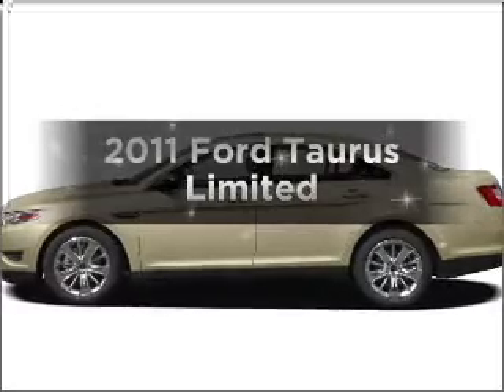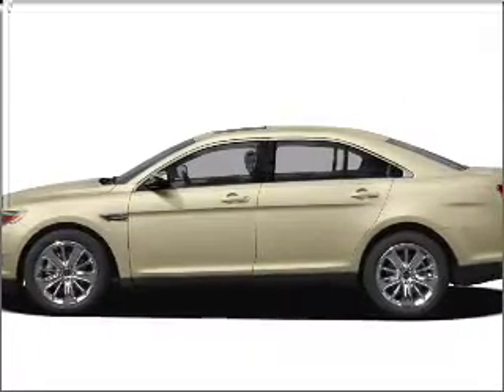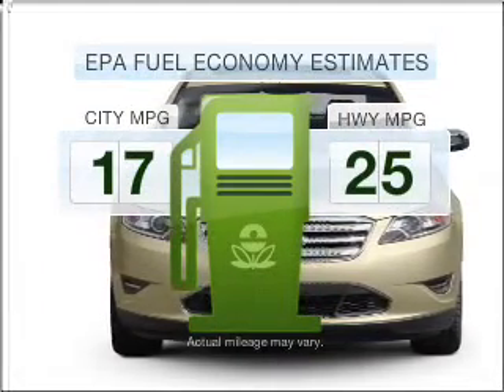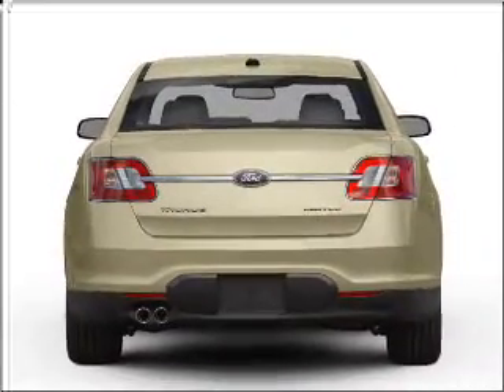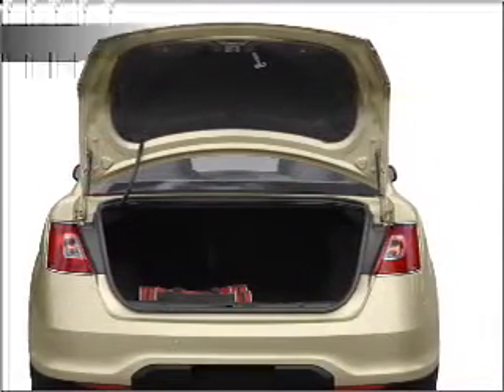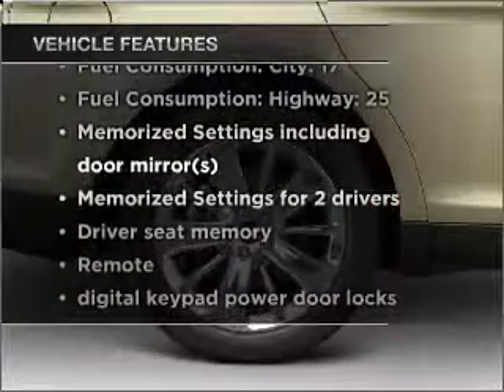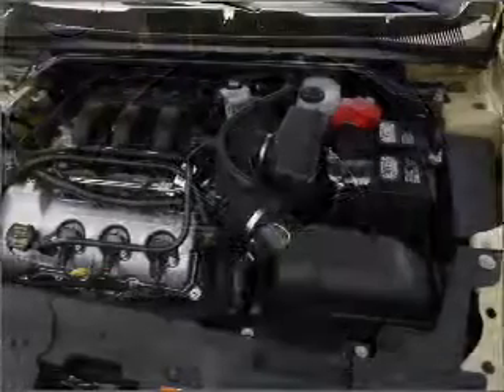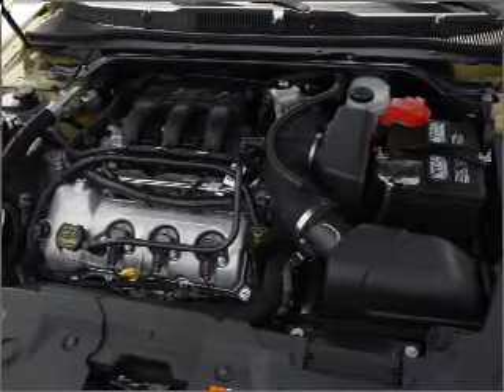2011 Ford Taurus - Wayne NJ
Year: 2011
Make: Ford
Model: Taurus
Trim: Limited
Engine: 3.5 liter 6 cylinder 24 valve
Transmission: 6-Speed Automatic
Color: Red
Mileage: 6
Address:
444 Route 46